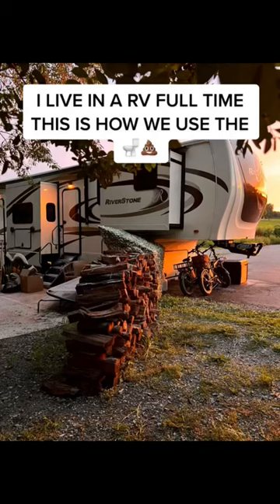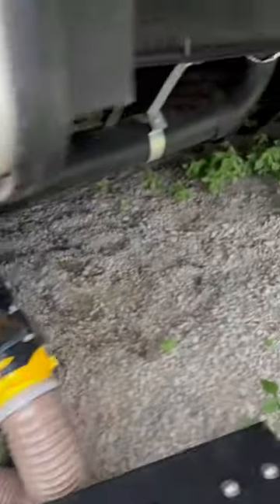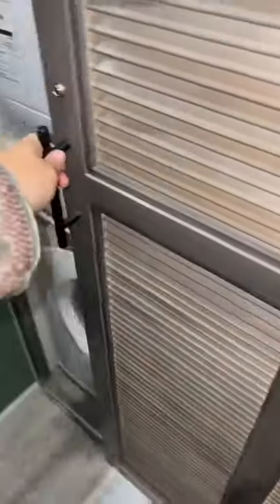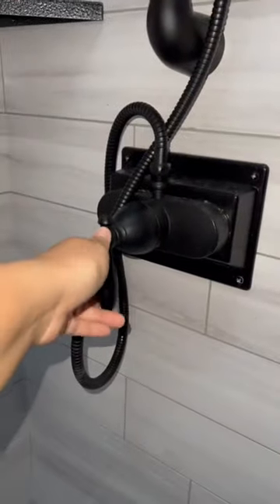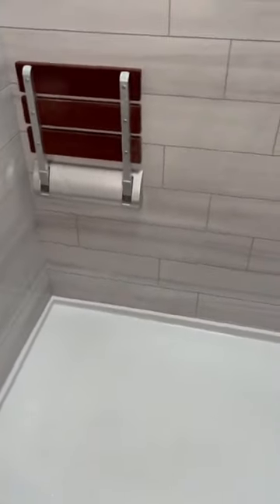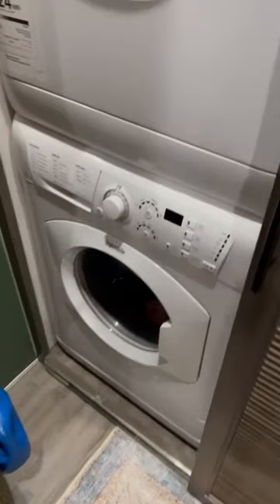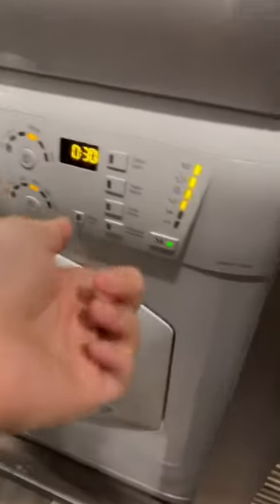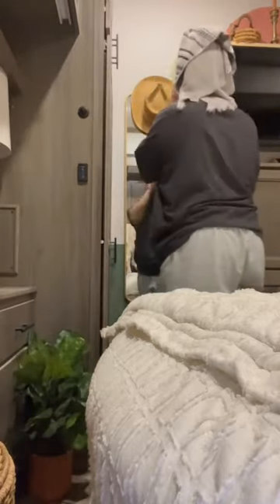rvlife rvliving rvlifestyle tinyhouse tiny tinyhome camper campervan campers camping camp